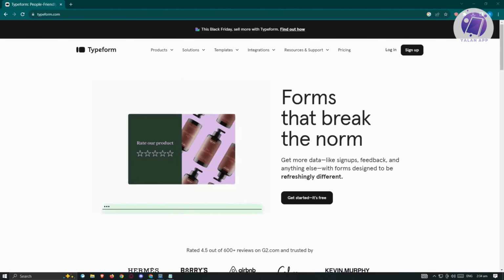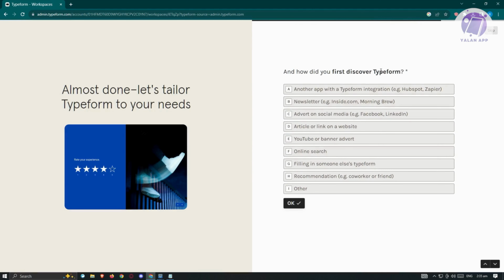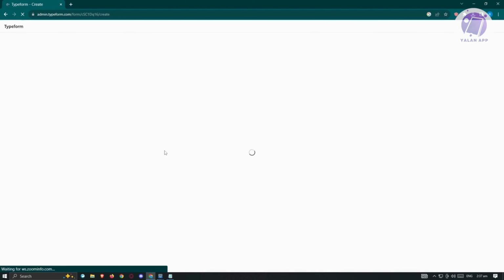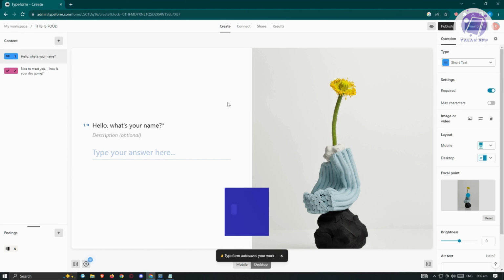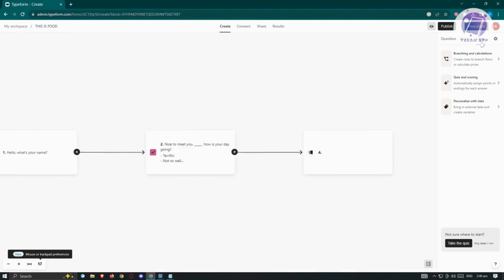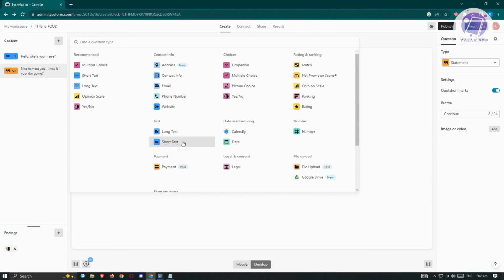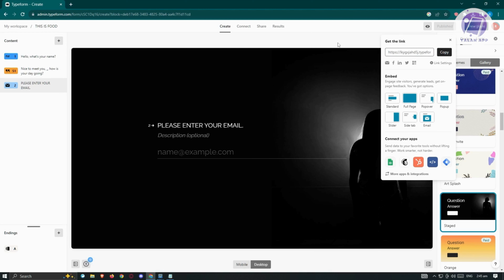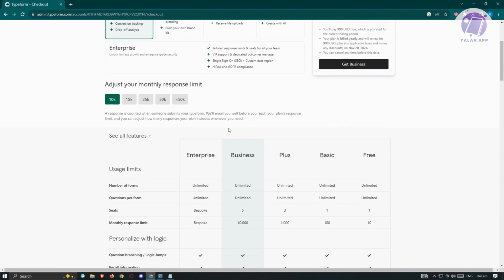How To Use Typeform Tutorial 2025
Unlock the potential of Typeform with this tutorial. Learn how to use Typeform effectively, and share your feedback in the comments if this tutorial was helpful.